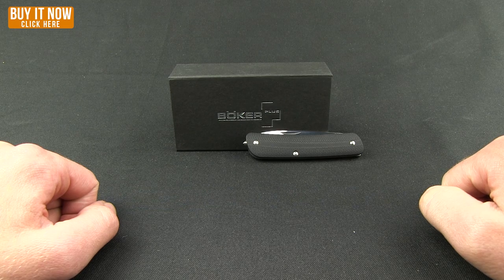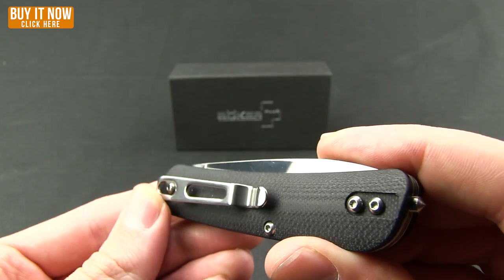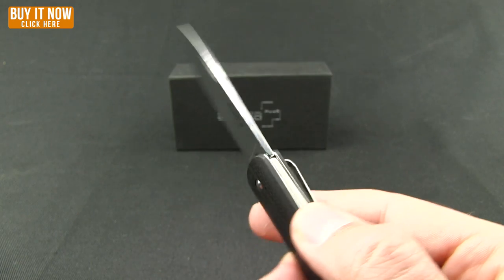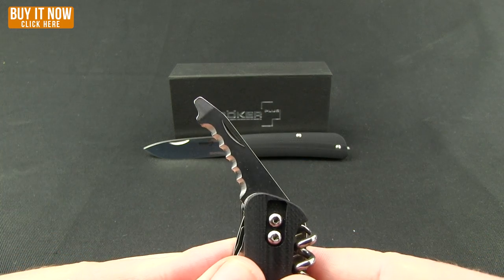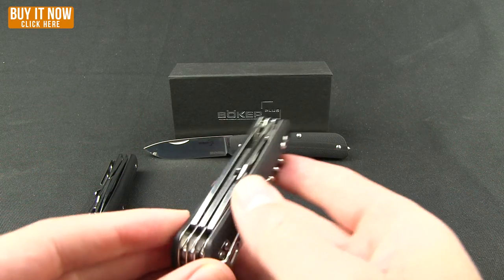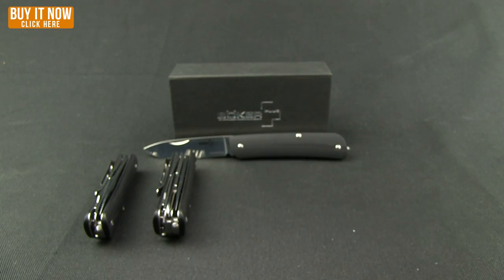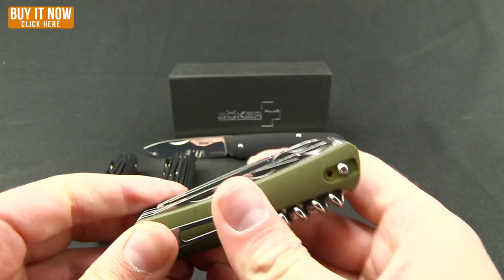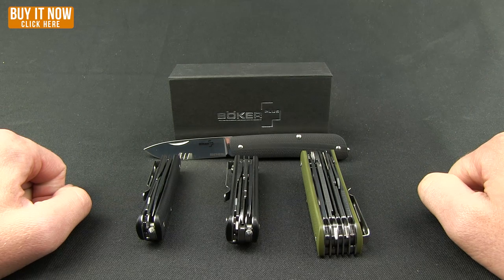Boker Tech-Tool Overview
Boker's Tech-Tool series multi-tool pocket knives are based on the original Boker Sport Knife that started it all. After nearly 150 years of producing innovative, high quality knives, Boker has revived this original design with some modern updates from the 21st century.

Each Tech-Tool model has a polished Sandvik 12C27 steel drop point blade and a stainless steel handle with smooth, contoured G-10 scales. The full lineup features screw construction, as opposed to rivets, for strength and durability. Every Tech-Tool is outfitted with a glass breaker and a reversible pocket clip for tip-up or tip-down carry.

There are seven models of the Boker Tech-Tool to choose from, each available in "City" black G-10 or "Outdoor" green G-10.

Tech-Tool City 4 Components:
Drop Point Blade
Small Serrated Blade
Large Flat Head Screwdriver
Small Flat Head Screwdriver
Bottle Opener
Wire Stripper
Corkscrew
Awl
Scissors
Pliers
Saw Blade
Lanyard Hole